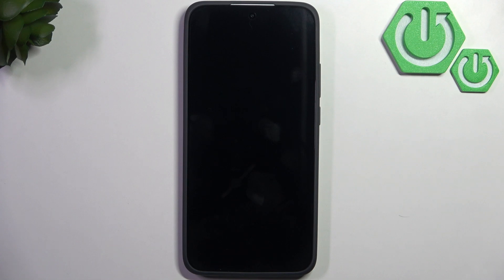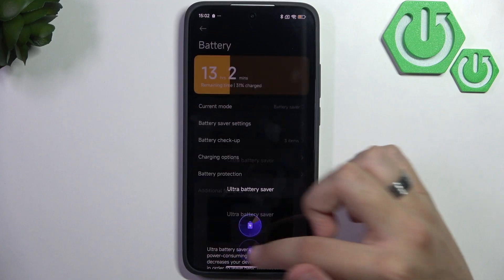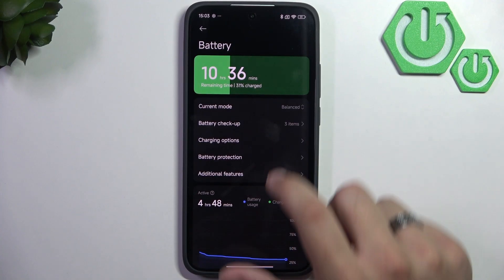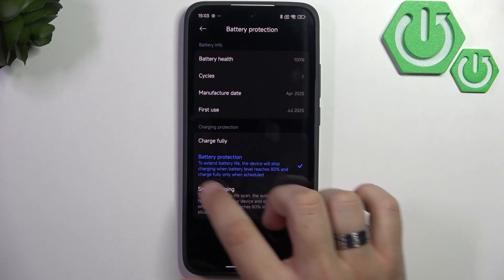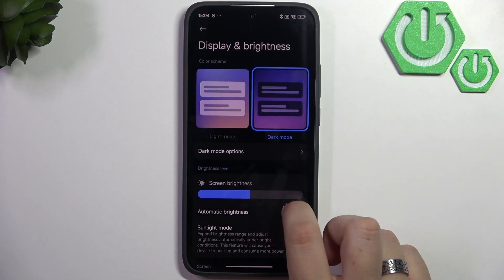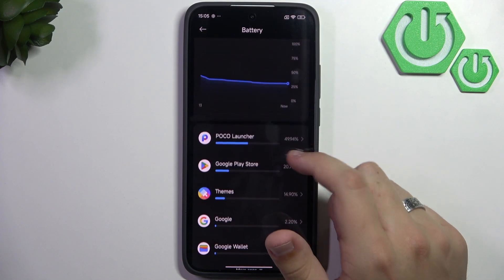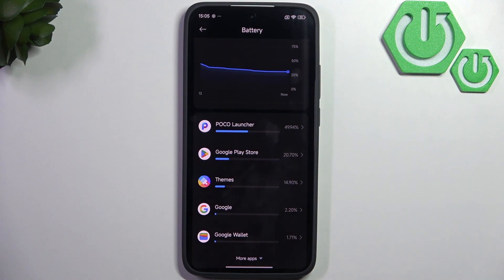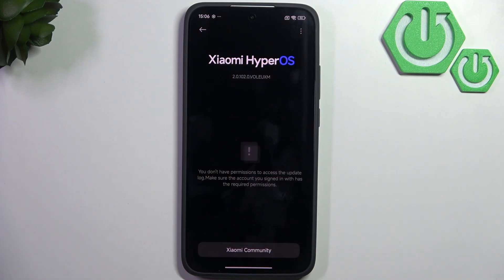POCO F7 – How to Fix Battery Drain Issues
If your POCO F7 battery is draining too fast, this video will help you solve the problem with easy-to-follow steps. Learn how to fix battery drain on your POCO F7 by adjusting battery saver settings, enabling smart charging, and using battery protection features. We also show you how to lower screen brightness, turn off unused features like Wi-Fi, Bluetooth, and location, and manage background apps that use too much power. Plus, find out how updating your POCO F7 software can help improve battery life. Follow these tips to extend your battery and keep your POCO F7 running longer every day.

How to fix battery drain on POCO F7?
How to enable battery saver and smart charging on POCO F7?
How to improve battery life on POCO F7 with software updates?

0:00 Introduction
0:06 Open Battery Settings
0:22 Enable Battery Saver or Ultra Battery Saver
0:48 Use Battery Protection and Smart Charging
1:10 Adjust Screen Brightness
1:30 Turn Off Wi-Fi, Bluetooth, and Location
2:00 Manage Background Apps
2:30 Check for Software Updates
2:55 Final Tips